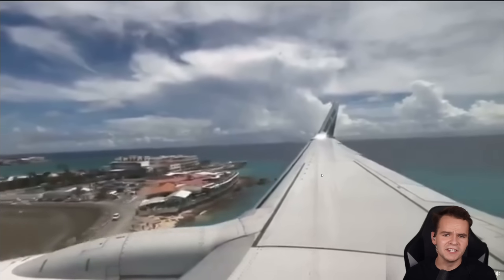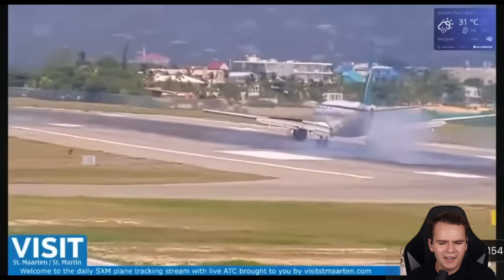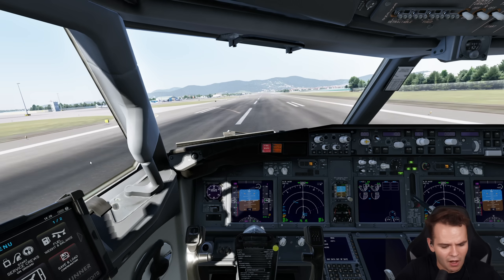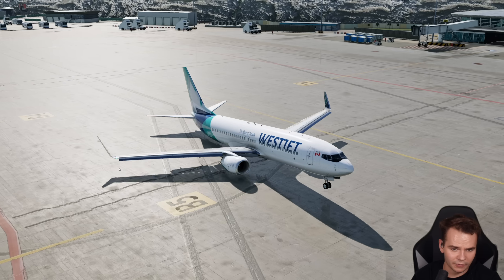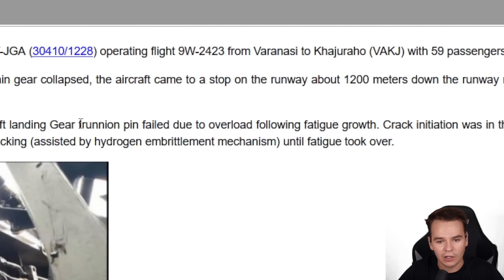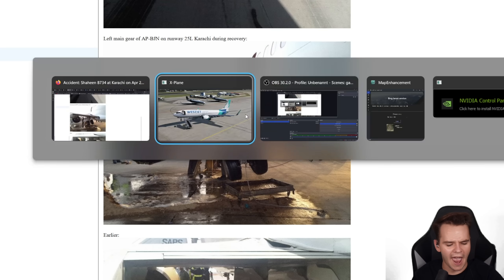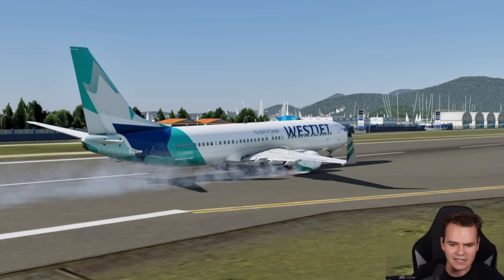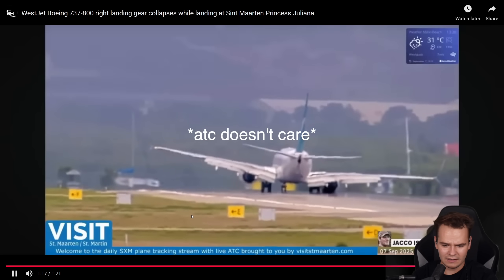Why Do So Many 737 Have LANDING GEAR ISSUES?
Today's Video: Why Do So Many 737 Have LANDING GEAR ISSUES?

©Swiss001 2024